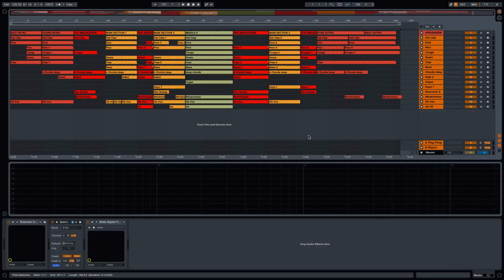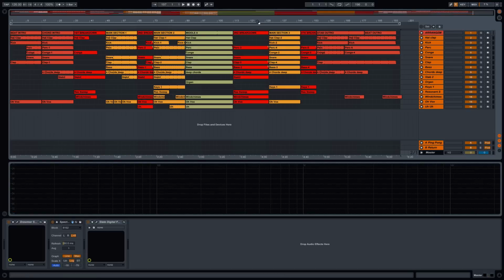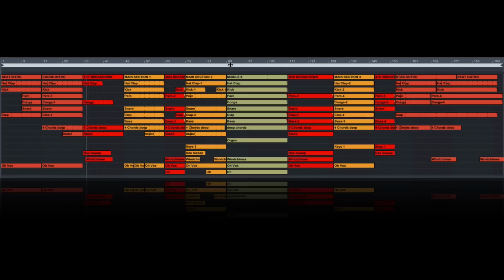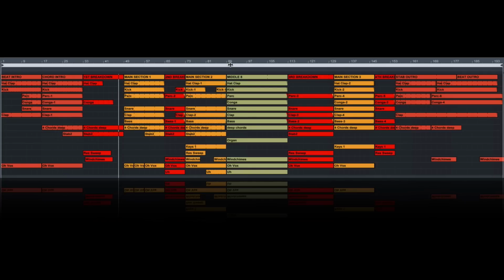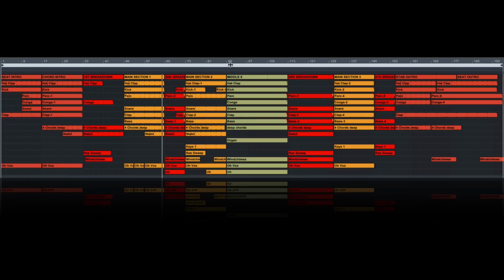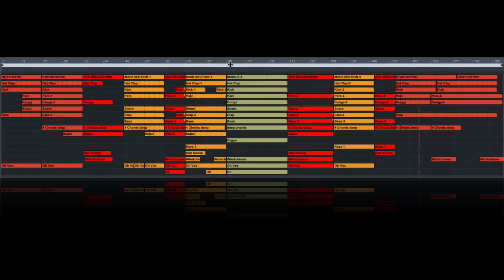How to Structure Deep House music